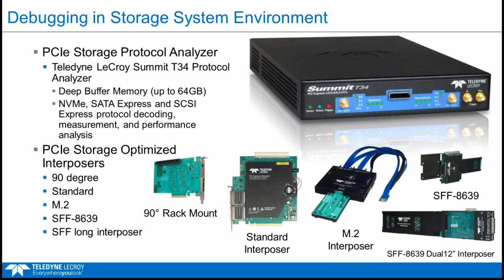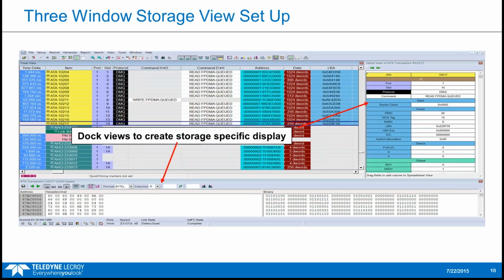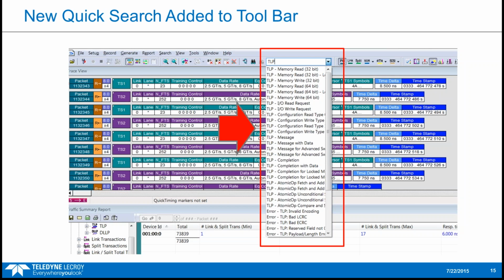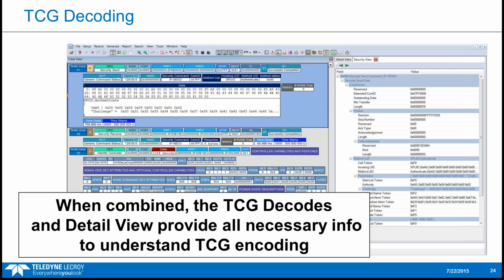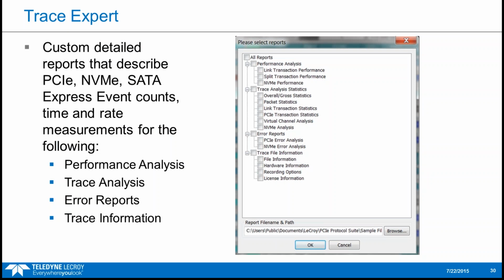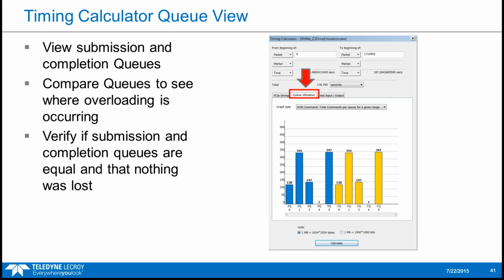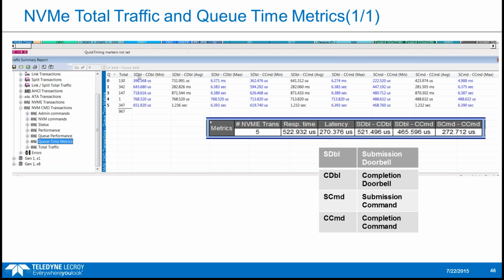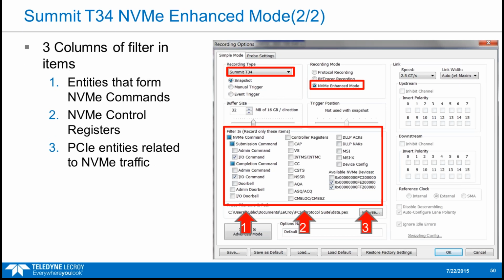NVMe Protocol Analysis Features for Storage Development and Test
NVM Express is a scalable host controller interface designed to address the needs of Enterprise, Data Center and Client systems for supporting chip-to-chip, board-to-board, adapter and distance solutions. The protocol can efficiently use interconnect technologies such as PCI Express, Ethernet and Fibre Channel. Teledyne LeCroy provides protocol analysis, exerciser and test equipment to service all NVMe storage applications.

Summit T34 Analyzer
The Summit T34 Protocol Analyzer captures, decodes and displays PCIe 3.0 protocol traffic data rates for x1, x2, x4 lane widths. NVMExpress(PCIe SSD) Specification Decoding and Analysis - NVMe Initialization Decoding, Decode NVMe Commands, Analyze NVMe Queues, NVMe Multiple Pointer Based Transactions, NVMe Power Management, and Extract the PCIe SSD Base Address automatically